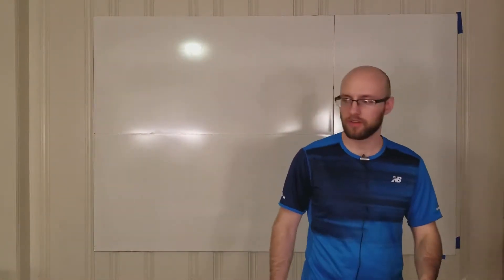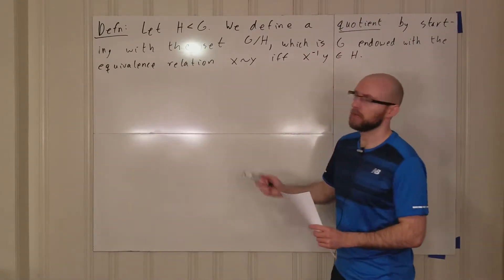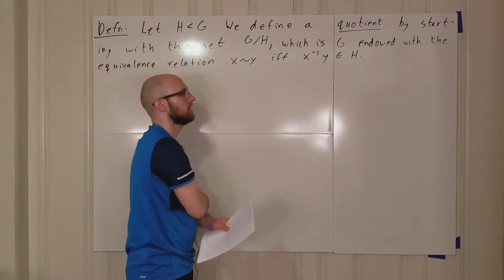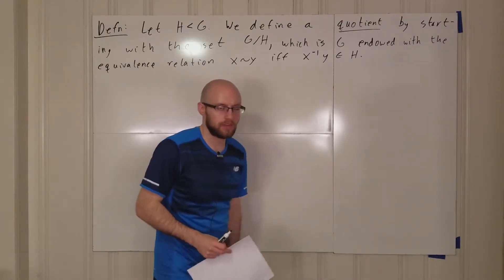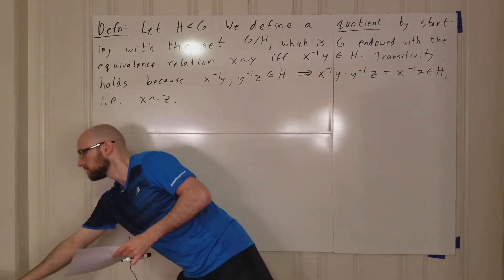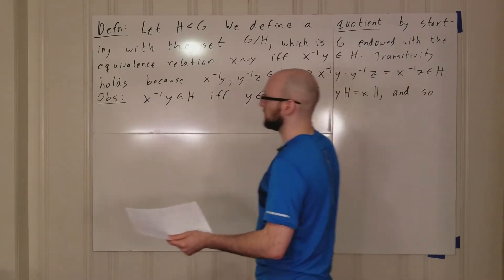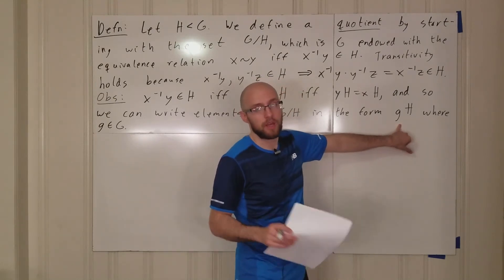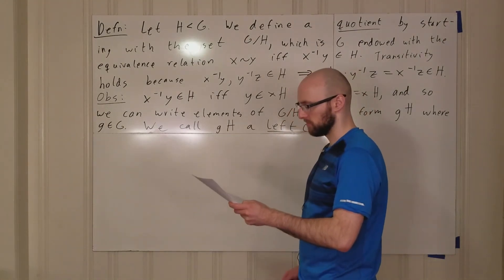Group Lecture 2.1: Quotients and Cosets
Part 1 of lecture 2 of my group theory lecture playlist. Topics covered include quotient groups and cosets.